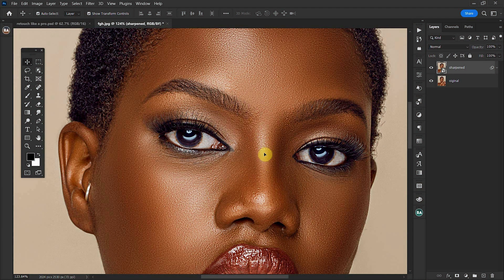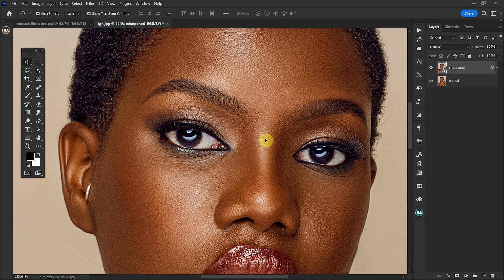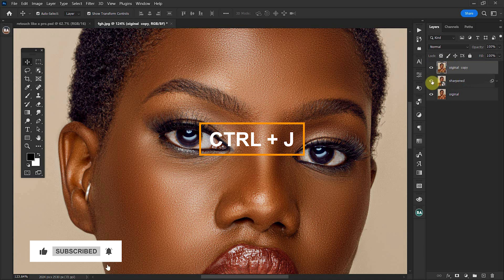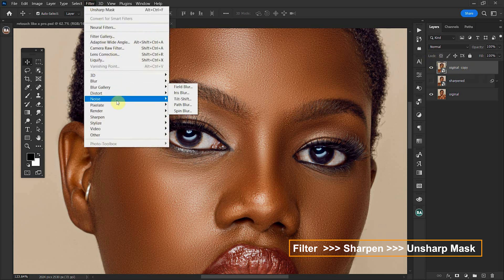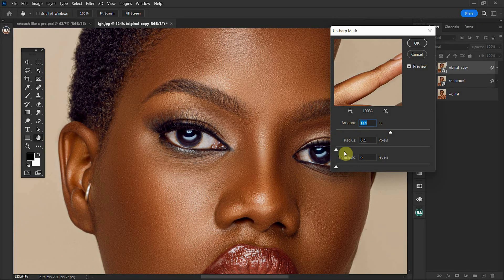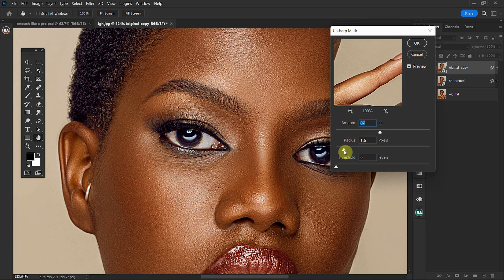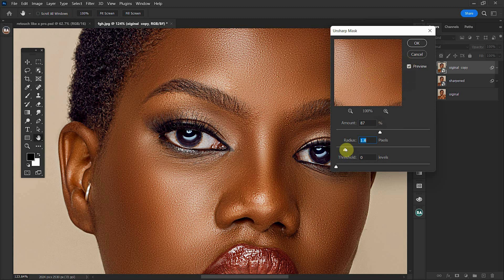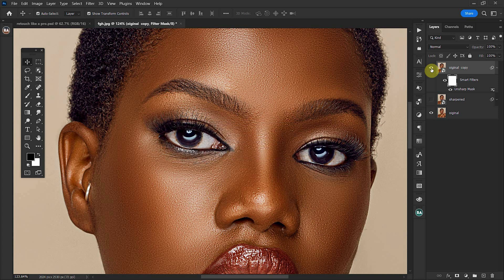HOW TO SHARPEN IMAGES LIKE A PRO IN PHOTOSHOP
HOW TO SHARPEN IMAGES IN PHOTOSHOP | Sharpen Photos In Photoshop
Learn how to sharpen your images/ photos in Photoshop easily and make it feel like they were taken using the latest camera with a 40+ Megapixel.

Don't miss out on this important tip that will enable you post sharp and crystal-clear photos on social media.